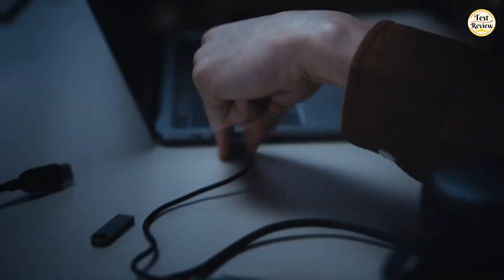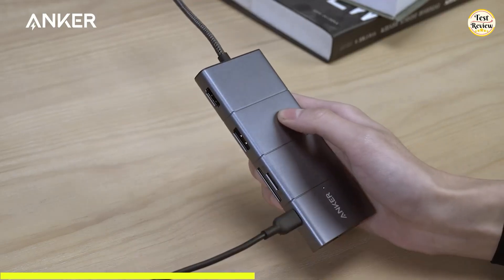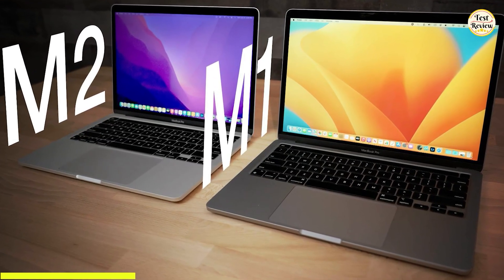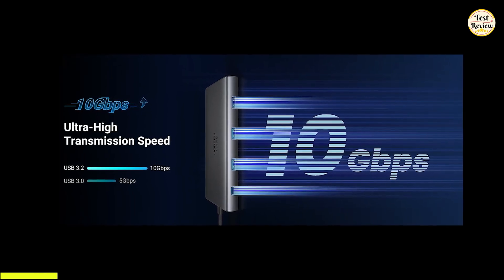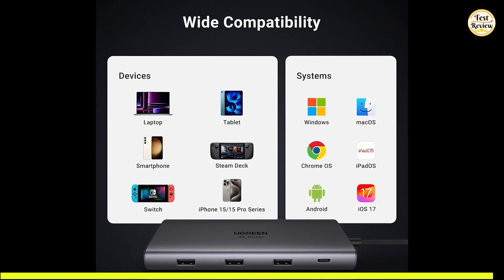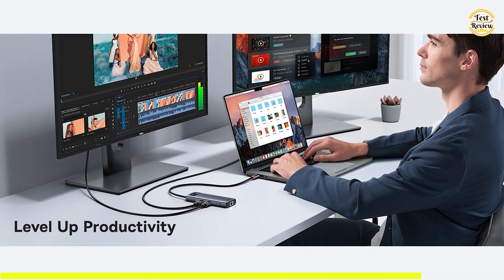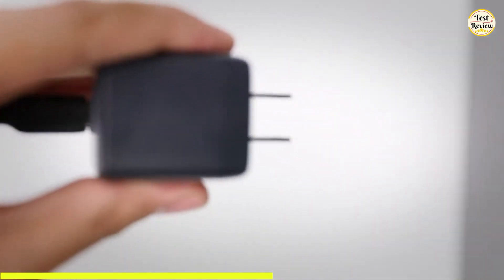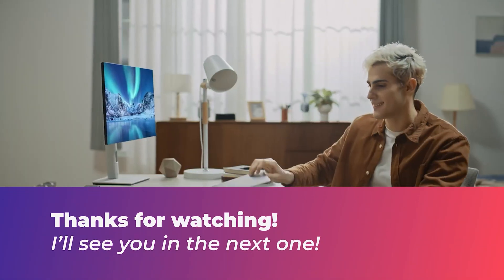Top 5 USB‑C Hubs for MacBook in 2025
💥 Check Out the All Products We Mentioned in This Video 👇

1️⃣ Anker 565 USB-C Hub
2️⃣ Satechi USB C Hub V3
3️⃣ UGREEN Revodok Pro
4️⃣ Baseus USB C Hub
5️⃣ Anker 555 USB-C Hub

Top 5 USB‑C Hubs for MacBook in 2025. Looking for the best USB-C hubs for MacBook in 2025? Whether you're a student, creative professional, or on-the-go multitasker, these top-rated hubs offer the perfect balance of port expansion, fast data transfer, and elegant design—fully compatible with your MacBook Air or Pro.

TIMESTAMPS:
00:00 Intro
00:00 Intro
00:23 No1: Anker 565 USB-C Hub
01:58 No2: Satechi USB C Hub V3
03:17 No3: UGREEN Revodok Pro
04:40 No4: Baseus USB C Hub
06:07 No5: Anker 555 USB-C Hub